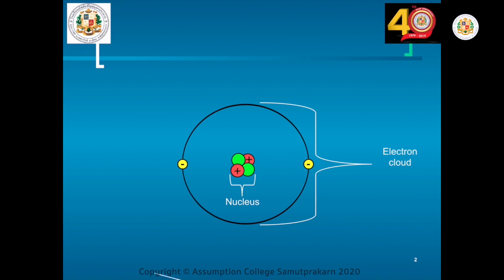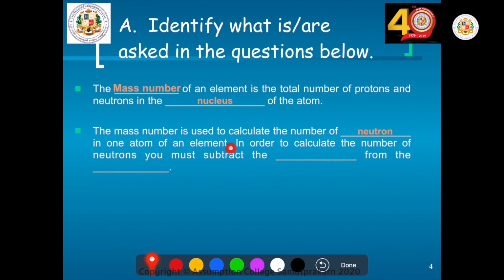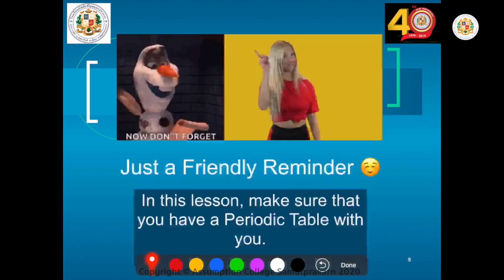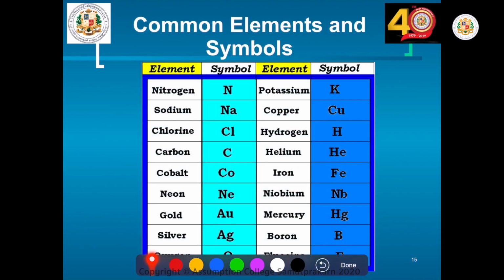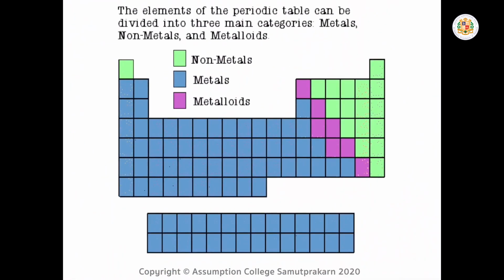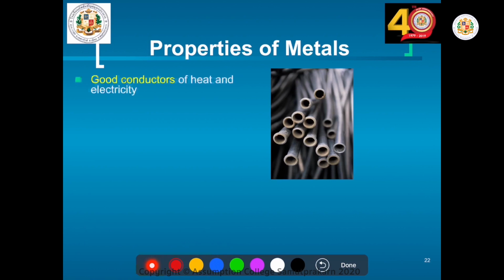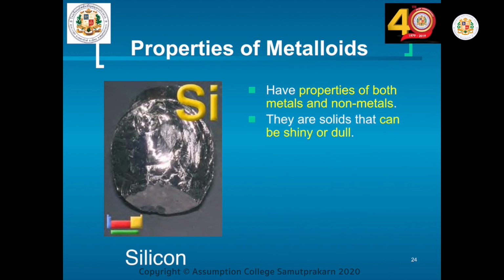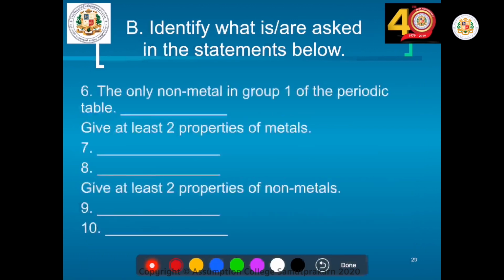SCM0702 | SCIENCE MLP : The Periodic Table of Elements | โดย มาสเตอร์ณัฐภัทร และ Ms.Vanessa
นักเรียนจะได้เรียนรู้ในเรื่อง The Periodic Table of Elements
เมื่อเรียนจบแล้วอย่าลืมทบทวบบทเรียนด้วยนะคะ
ข้อมูลเพิ่มเติมสามารถสอบถามได้จากมาสเตอร์ณัฐภัทร และ Ms.Vanessa  ในไลน์กลุ่มสาระฯ